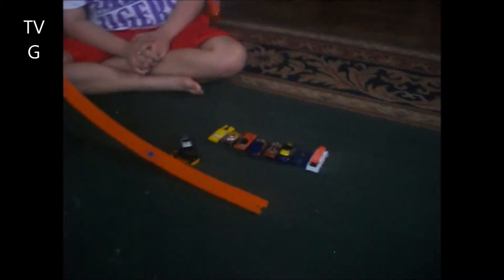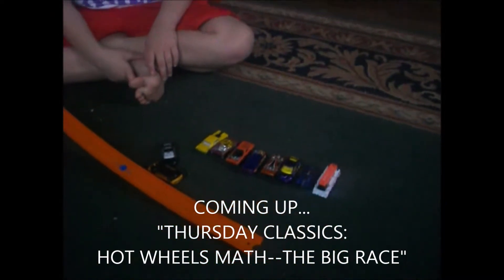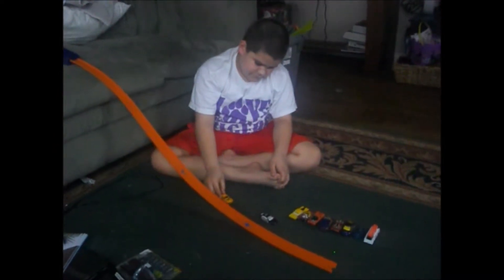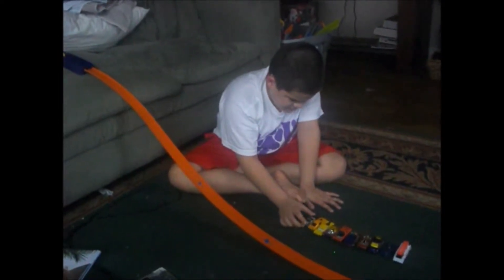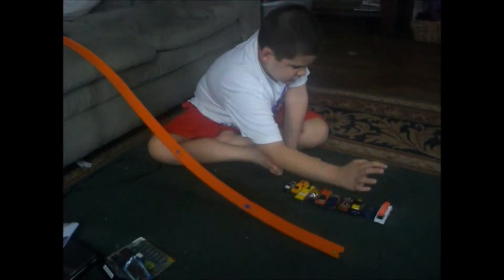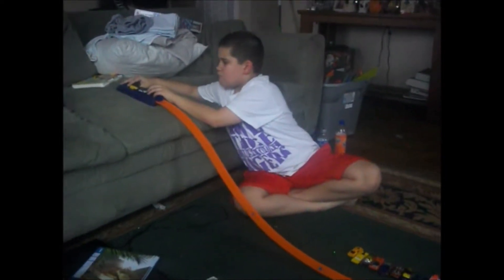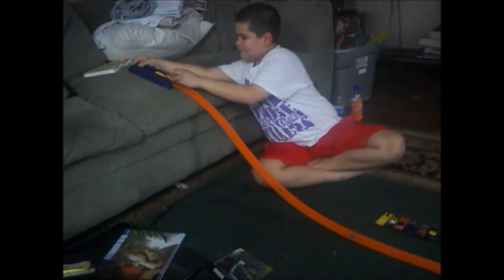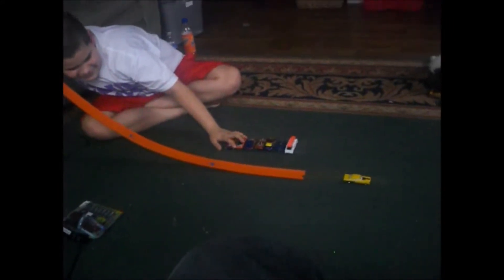THURSDAY CLASSICS: HOT WHEELS MATH--THE BIG RACE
John Robert uses Hot Wheels cars for math problems, then races the cars.